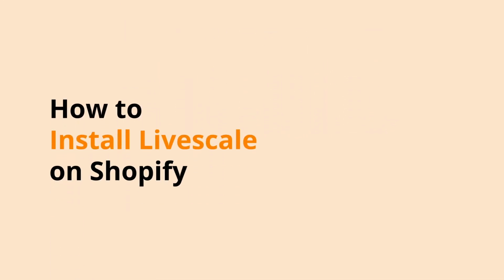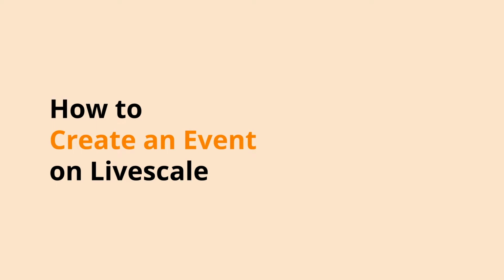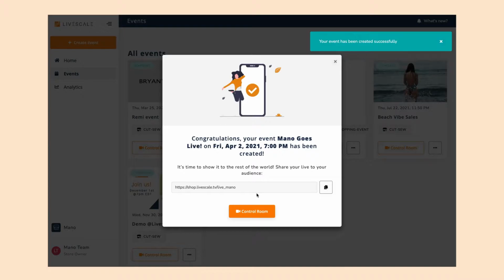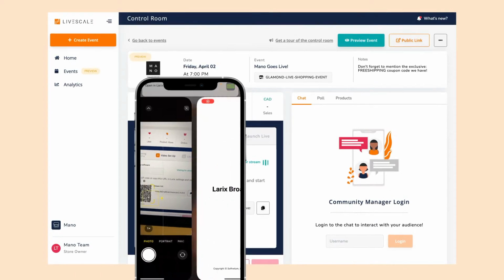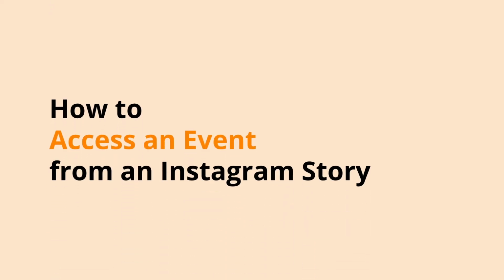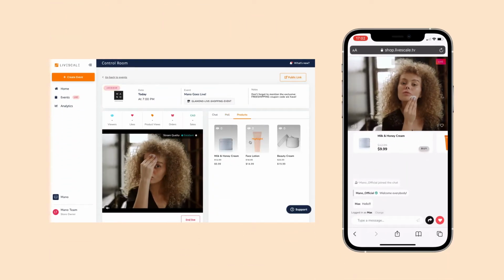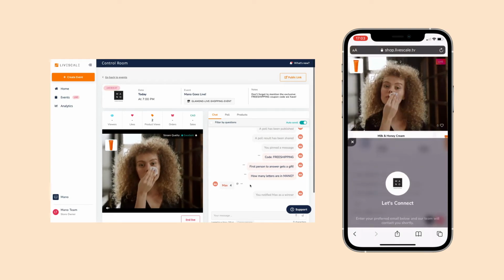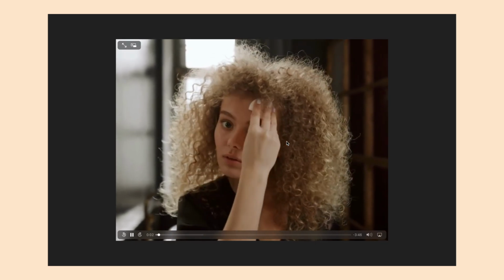Livescale Walkthrough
Product walkthrough of Live Shopping app Livescale.

Jump through the different sections!
0:00 How to Install Livescale on Shopify
0:33 How to Add Users to your Account on Livescale
0:50 How to Create an Event on Livescale
1:38 How to Access an Event from an Instagram Bio
1:45 How to Access your Event from your Website
1:57 How to Create a Poll on Livescale
2:10 How to Start the Video Preview on Livescale
2:18 How to Connect your Smartphone to Livescale
2:28 How to Preview your Event on Livescale
3:09 How to Access and Event from an Instagram Story
3:21 How to Go Live on Livescale
3:36 How to Publish Polls on Livescale
3:49 How to Highlight a Product on Livescale
4:07 How to Pin a Message on Livescale
4:19 How to Notify a Viewer on Livescale
4:45 How to Moderate the Chat on Livescale
5:01 How to End your Live Event on Livescale
5:11 How to View your Analytics on Livescale
5:20 How to Download your Recording on Livescale